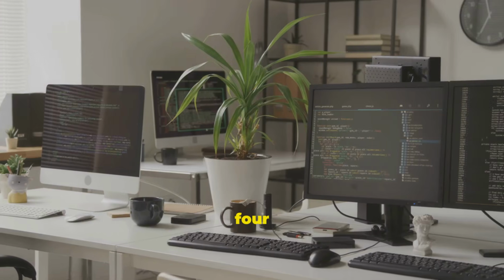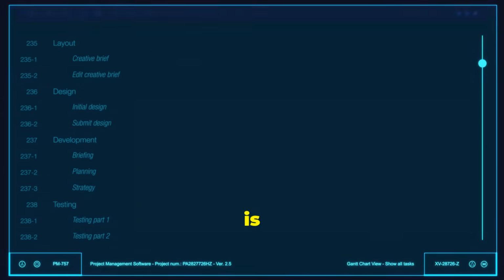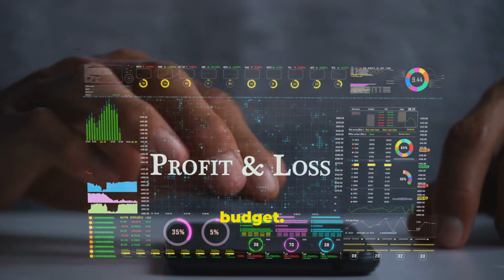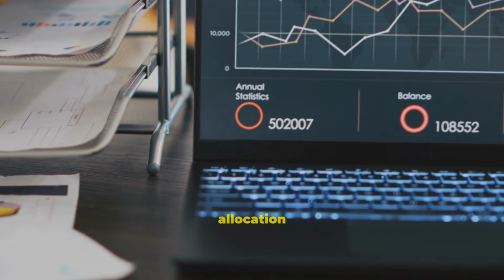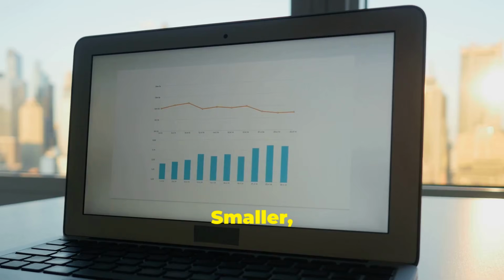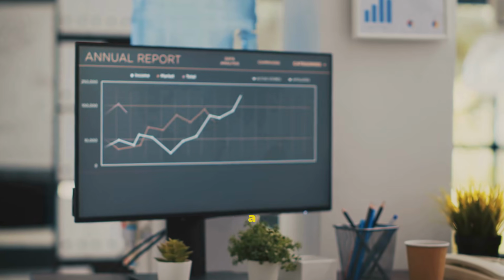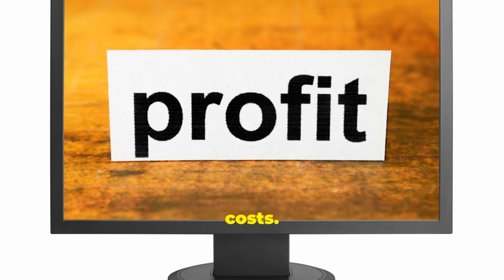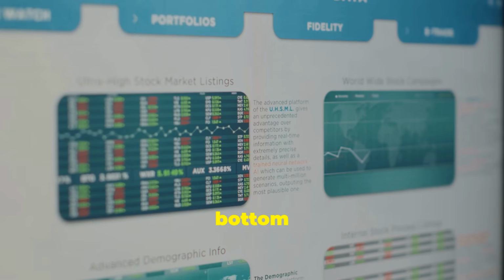The 1 QuickBooks Report Every Business Owner Needs to Check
☑️ Want to know which projects are actually making money? 🤔

✅ In this comprehensive QuickBooks Online tutorial, you'll learn how to use the Project Profitability Summary Report to track project income, expenses, gross profit, and profit margins with confidence.

➡️ In this video, you'll learn:
✅ What the Project Profitability Summary Report is
✅ How to access the report in QuickBooks Online
✅ Understanding income, costs, gross profit, and profit margin
✅ Customizing reports with filters, groups, and columns
✅ Practical use cases for project managers and business owners
✅ Common limitations and reporting mistakes to avoid
✅ Best practices for accurate project tracking
✅ How to make smarter financial and pricing decisions

➡️ Whether you're a small business owner, accountant, bookkeeper, contractor, freelancer, project manager, or accounting student, this guide will help you gain better control over your project finances and improve profitability. 🚀

💡 Stop guessing and start making data-driven decisions with QuickBooks Online.